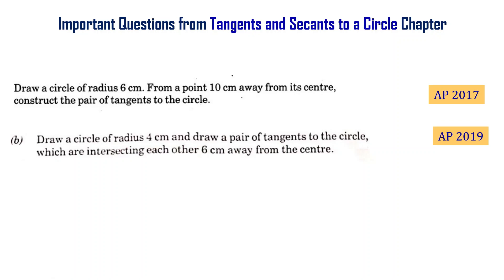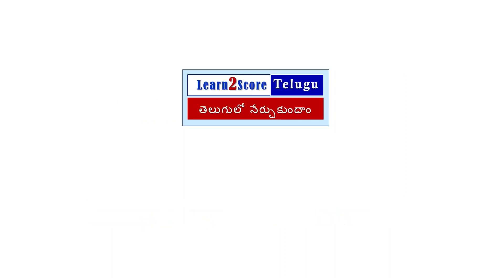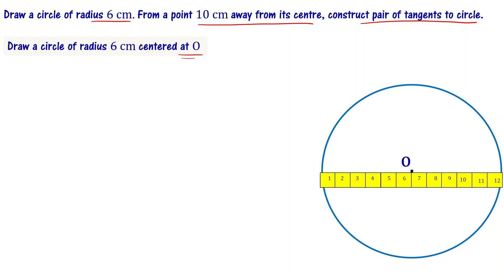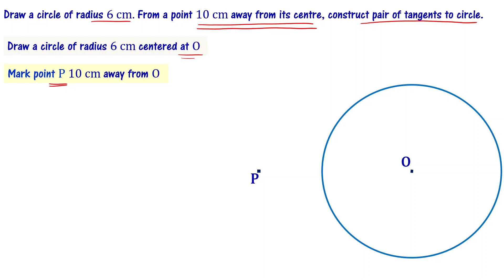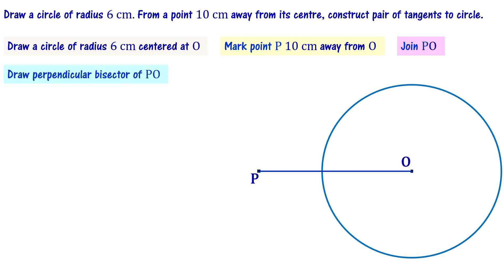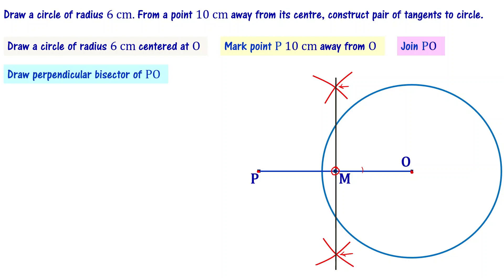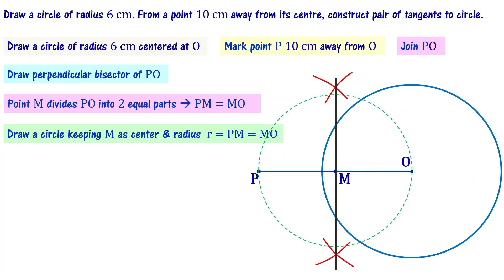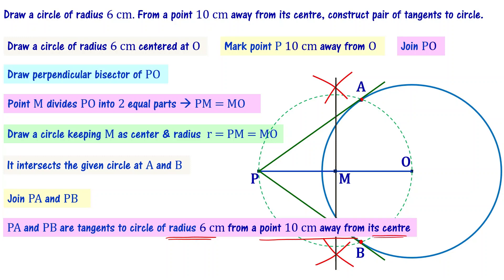Construction of Tangents to a Circle | 10th Class Maths Tangents & Secants to Circle AP TS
Important problems from class 10 tangents and secants to a circle chapter explained in telugu.

Draw a circle of radius 6 cm. From a point 10 cm away from its centre, construct pair of tangents to circle.

We provide solutions to important problems from 10th class maths tangents and secants to a circle chapter so that you can understand the concepts better. Important questions based on previous year question papers of class 10 andhra, telangana public exams are discussed